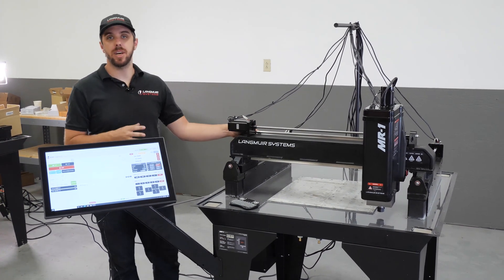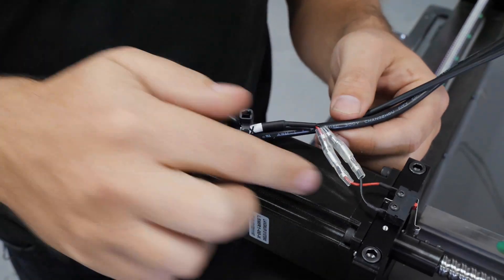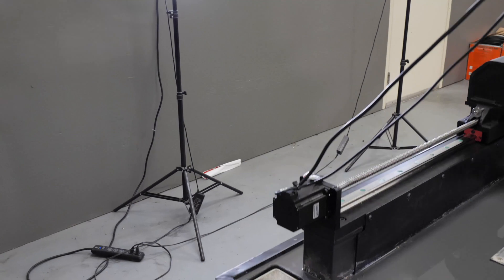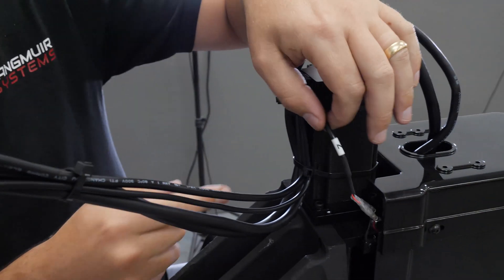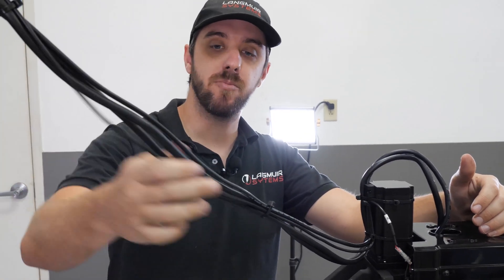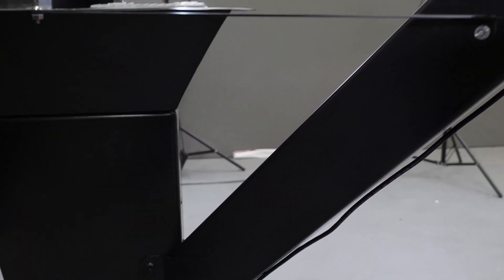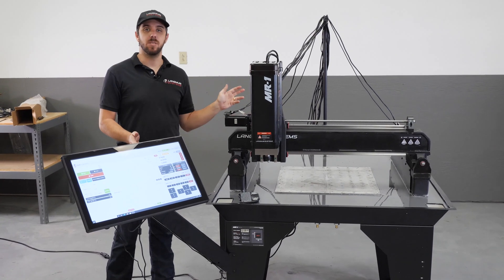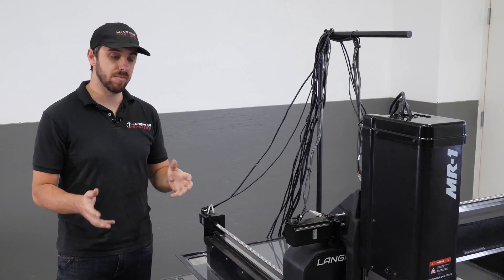MR-1 CNC Mill Assembly Tutorial: Cable Management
In this video we demonstrate the steps required to achieve proper cable management on the MR-1 CNC Milling Machine. For more information regarding the complete assembly steps for MR-1, please refer to our online Assembly Manual.

To learn more about the MR-1 CNC Milling Machine, please visit our

0:00 - Intro
0:26 - Machine and Cable Prep
1:45 - Y-axis Motors
2:13 - X-axis Motor
2:47 - Z-axis Motor
4:36 - Control Kit and Movement Test